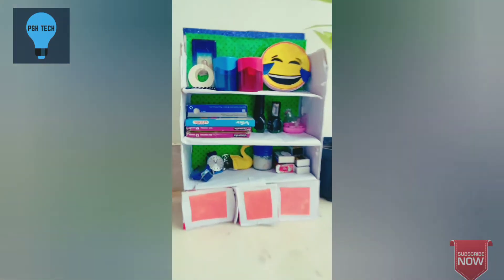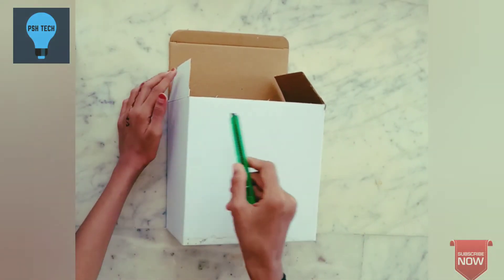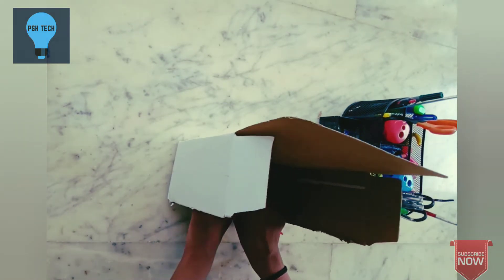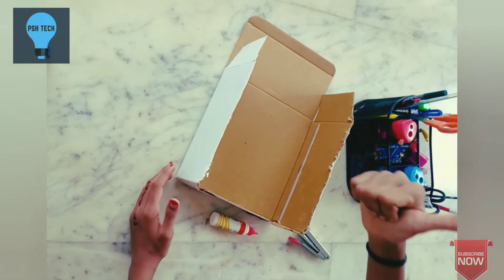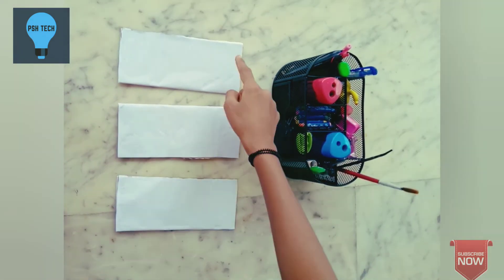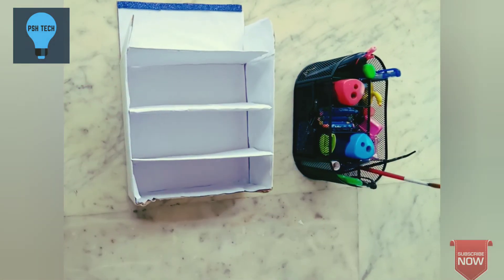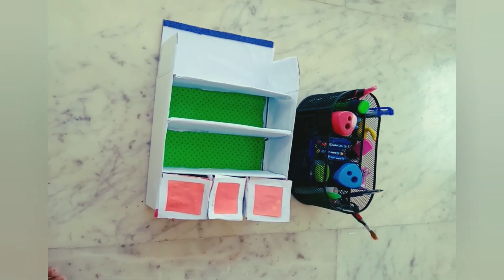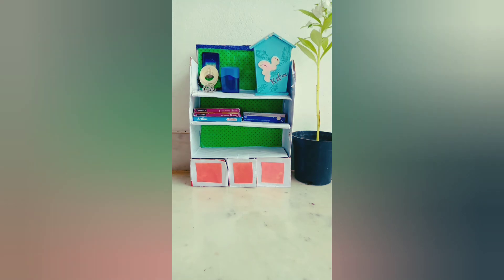DESKTOP ORGANIZER EASY | FOR STUDENTS | LOCK DOWN DIARIES | PSH TECH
How to make desktop organizer easly for students easy this is useful video for students

Please like friends if you like the video